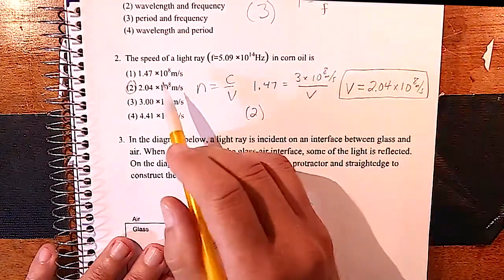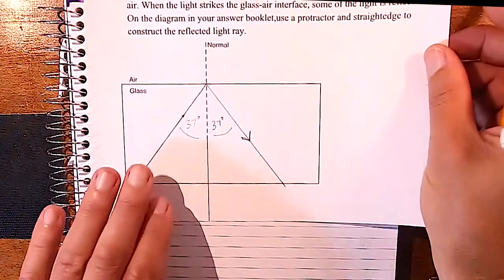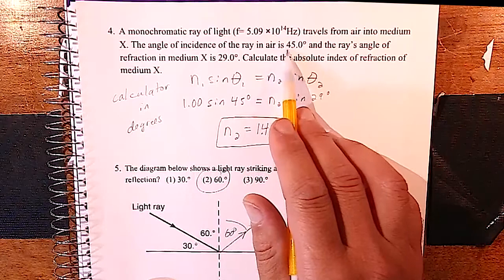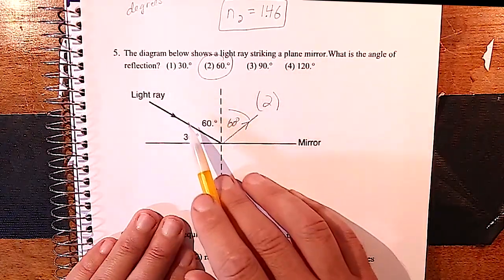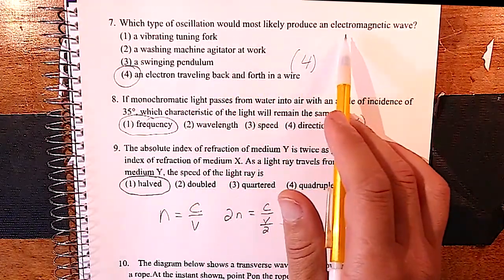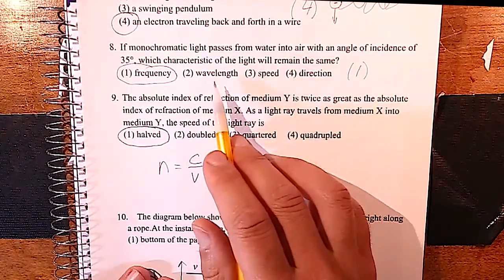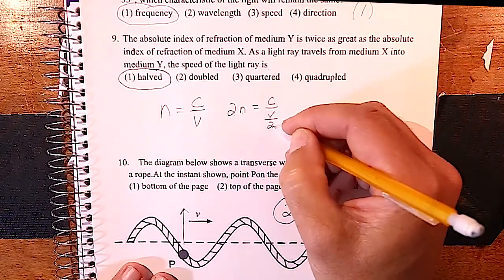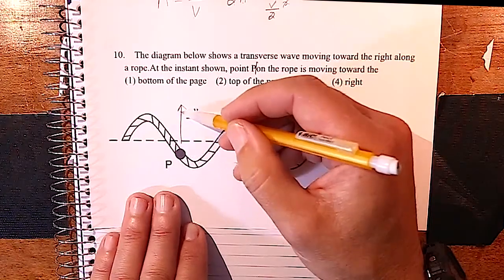Ep 2.6 Part 5 Waves 2 Practice Problems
Try the problems before watching the solutions video.